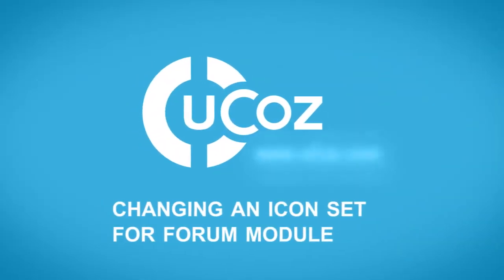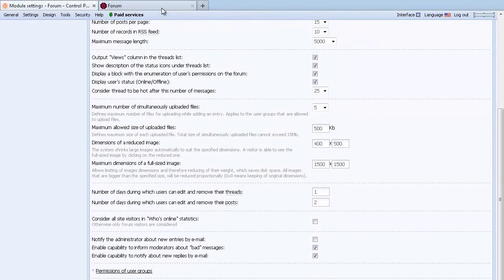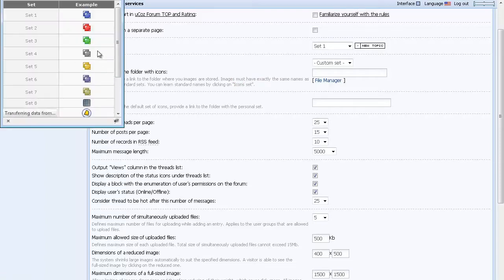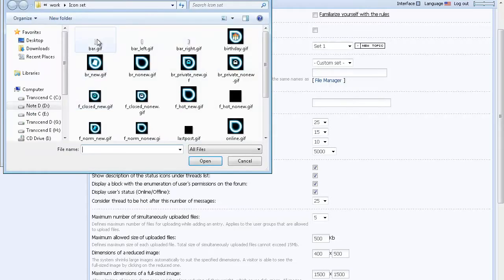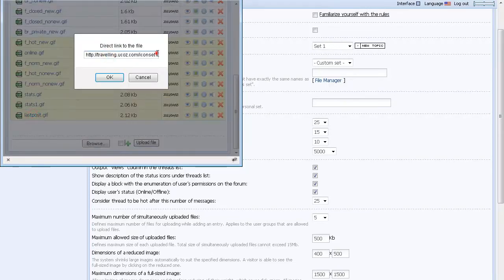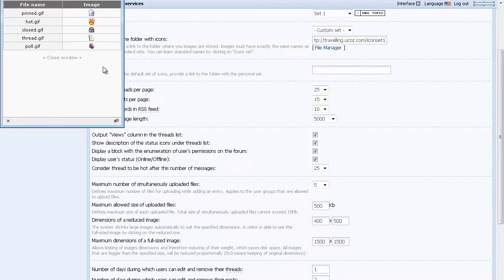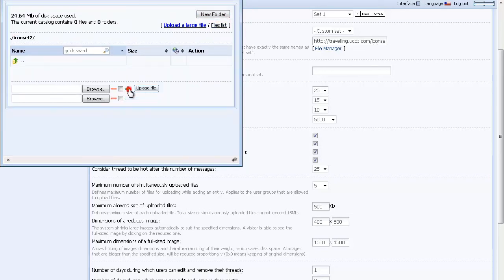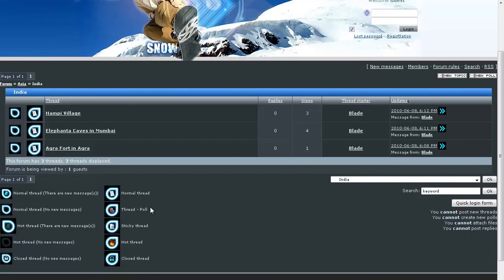Changing an icon set for Forum module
This video tutorial will be of a certain interest for those want to Change an icon set for Forum module